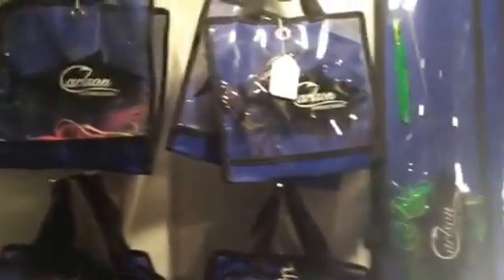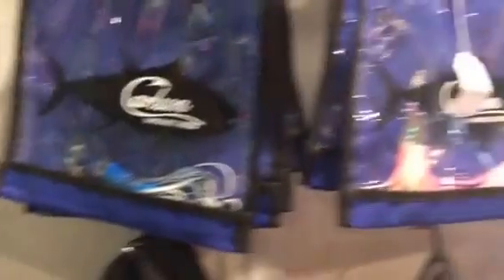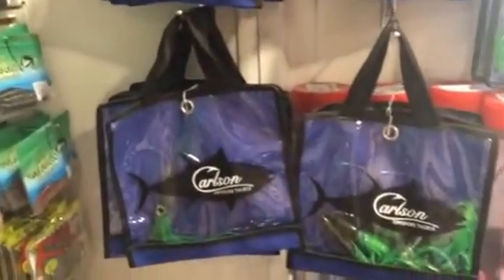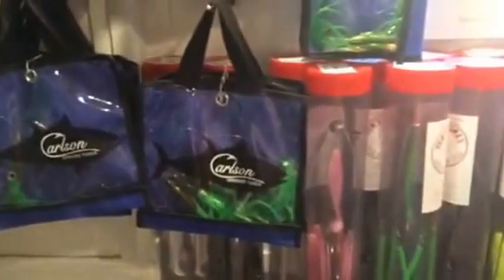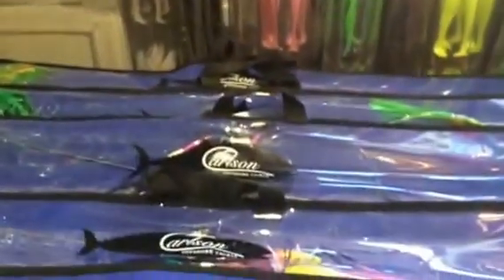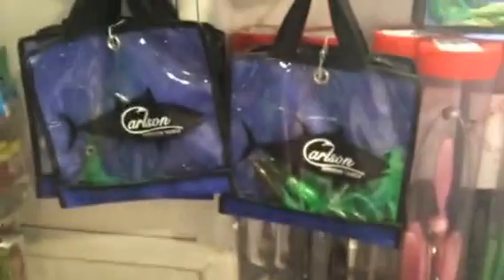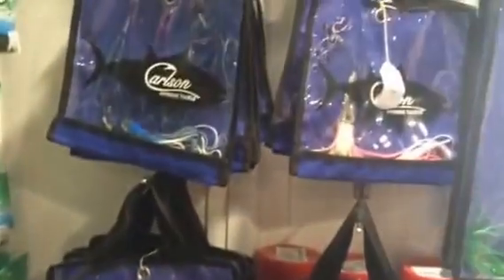Tuna Fishing Lures RI RI Dealer of Spreader Bars and Daisy Chains by Carlson Offshore Tackle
RI Carlsons Offshore Tackle Dealer  Providence RI's Best Tackle Shop for Carlson Tackle for Tuna, Mahi Mahi We have a great selection of Carlson spreader bars,  Green Machines, Carlson daisy chains, Carlson shark rigs and more for all your pelagic fishing needs.
We now offer 18" and 24" spreader bars from NE Tackle.
18" and 24" spreader bars are often used very effectively on center consoles. Larger 36" spreader bars are a great choice for boats with larger beams and outriggers. Smaller boats can still troll a 5 rod spread if the use the smaller spreader bars.
Buy Tuna Trolling Lures here at Ocean State Tackle. RI's Best source for saltwater fishing lures.
We carry shark rigs from Carlsons and NE Tackle